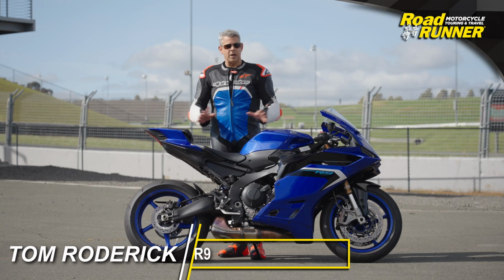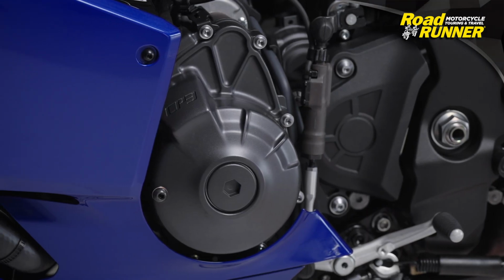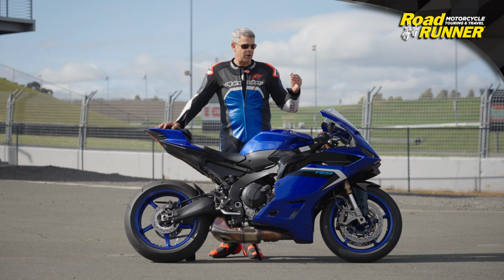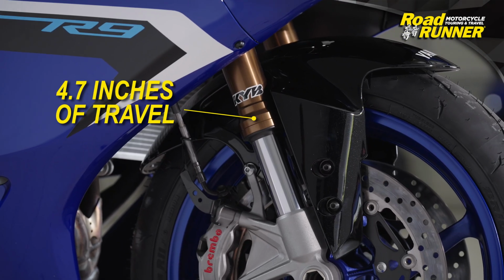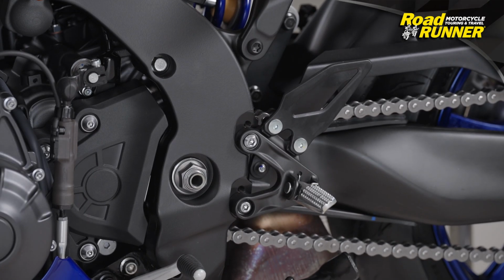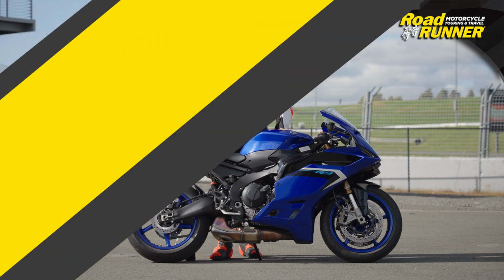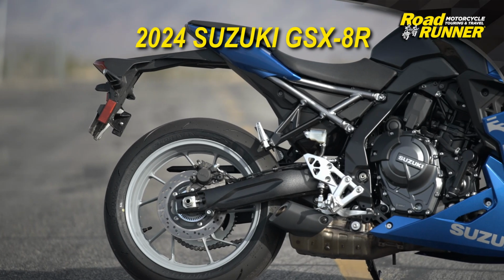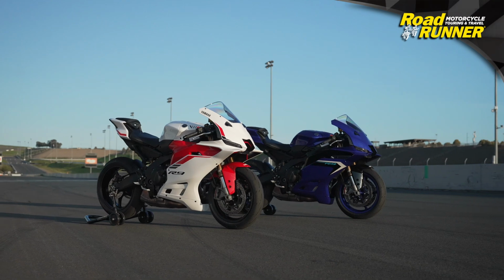2025 Yamaha YZF- R9 Review | RoadRUNNER Magazine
For motorcyclists with more wisdom and multiple bikes, the Yamaha R9 might likely come across as a promising track day bike or racer, not to mention a great street companion.

RoadRUNNER magazine is dedicated to serving active motorcycle enthusiasts by providing them with a comprehensive resource of national and international tours, exciting and picturesque new places to ride, and valuable information on new motorcycles and products that enhance their riding experience.